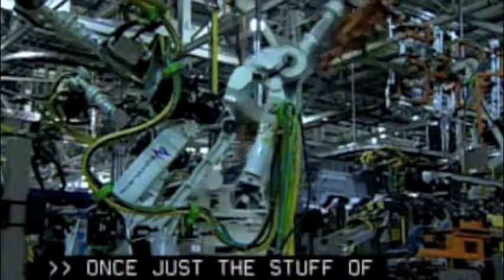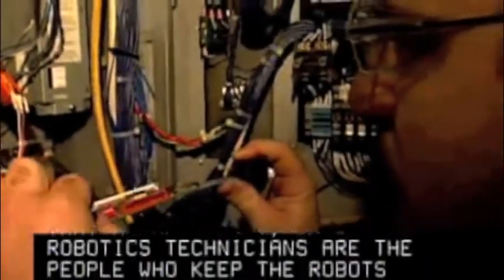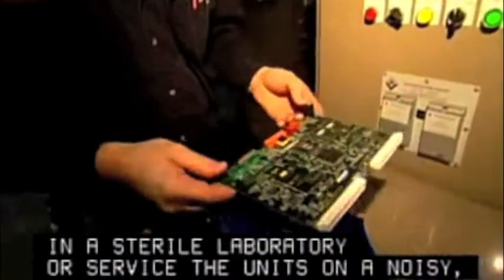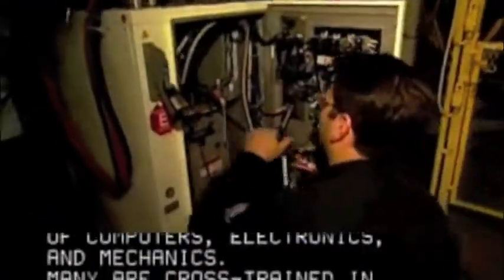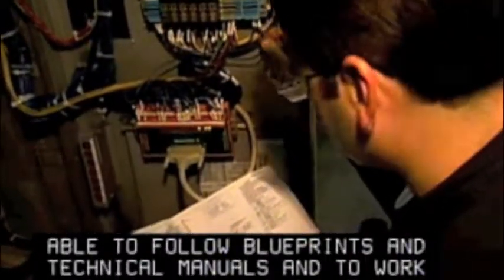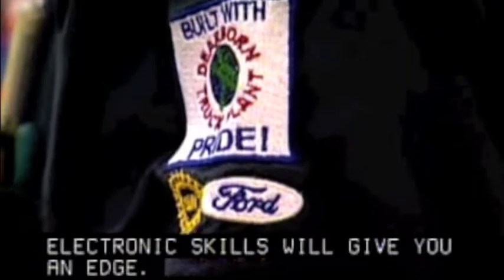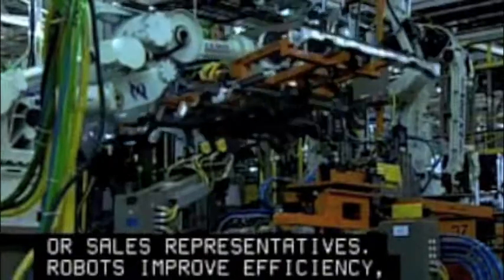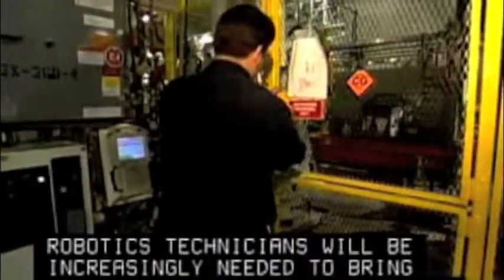Become a Robotics Technician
Build, install, test, and maintain robotic equipment or related automated production systems.